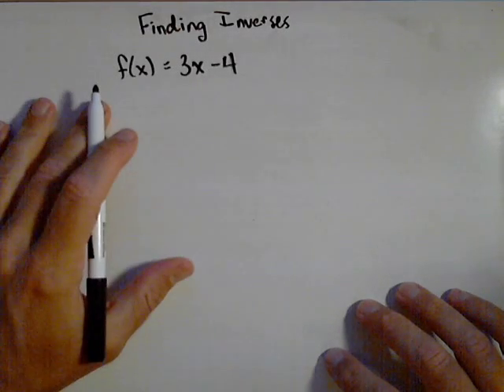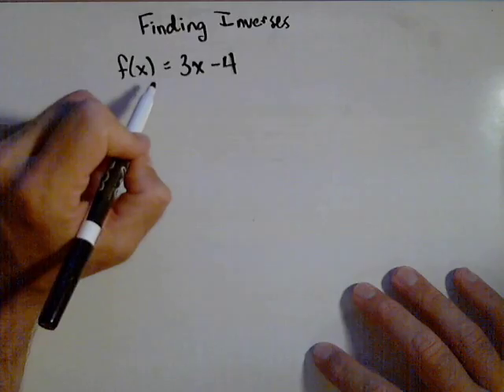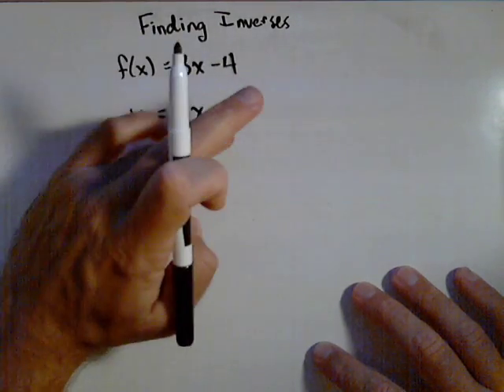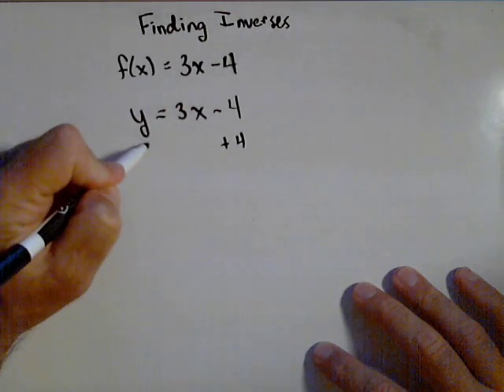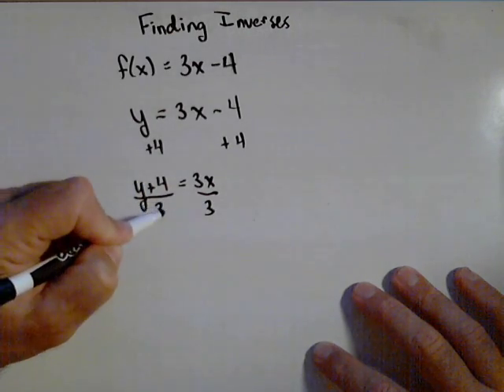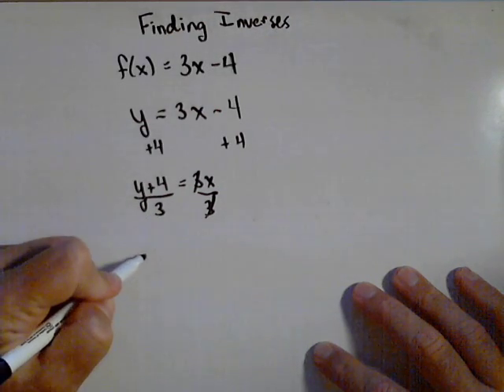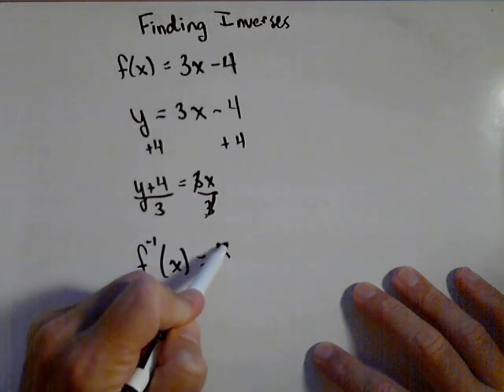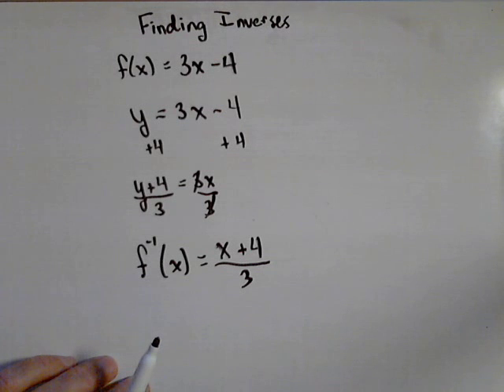Find the Inverse of a Linear Function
In this video we find the inverse of a linear function.